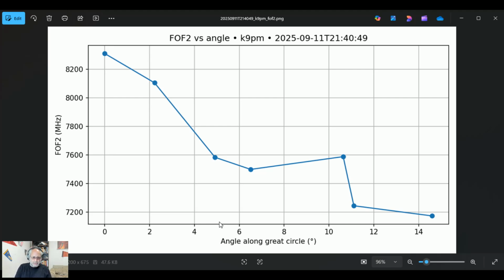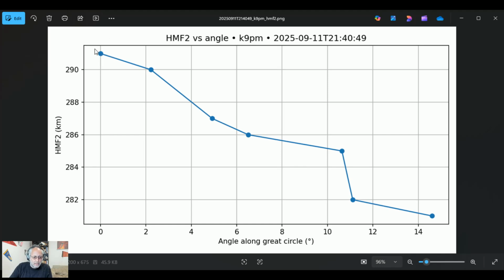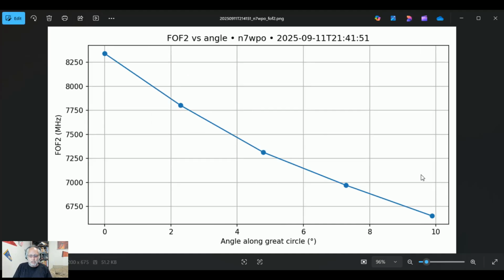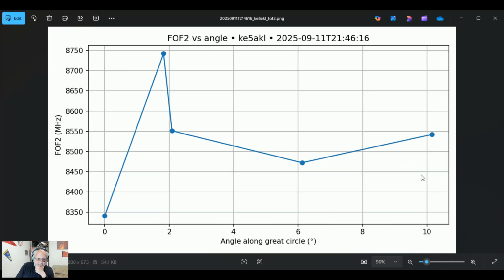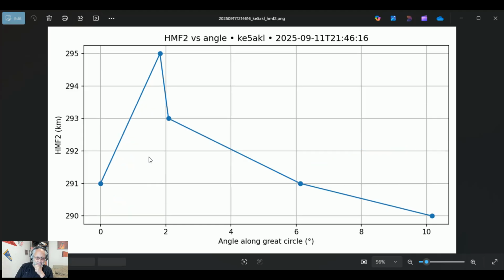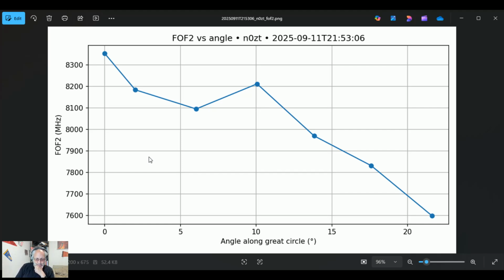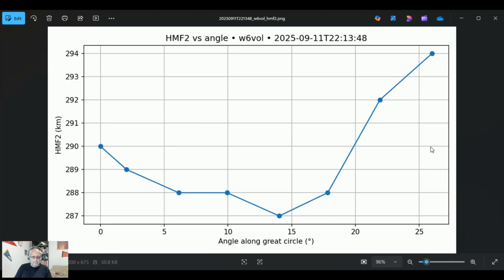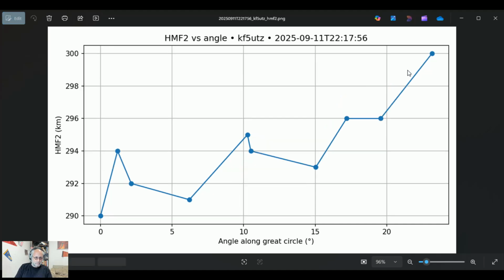POTA US-4571 from CCSF Campus in San Francisco: Critical Frequency and F2 Layer Height per QSO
Data!!!